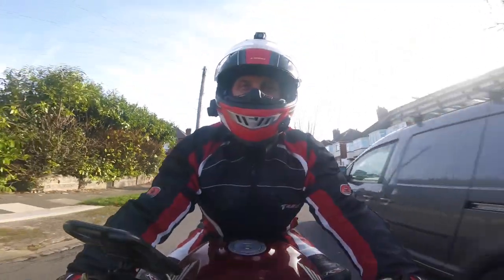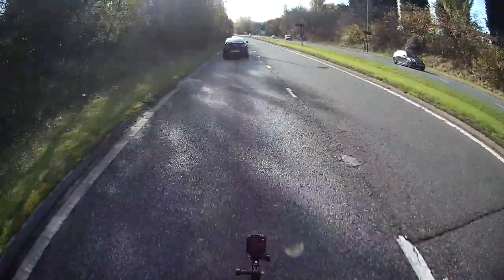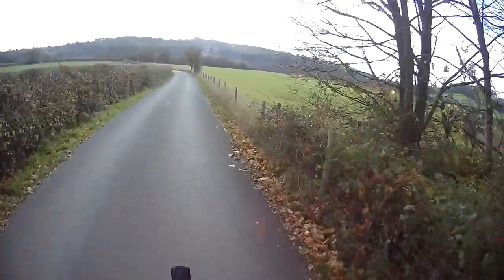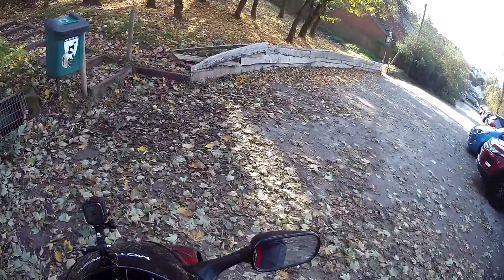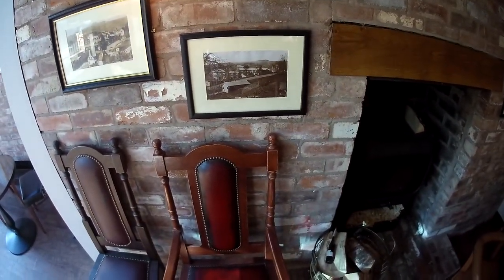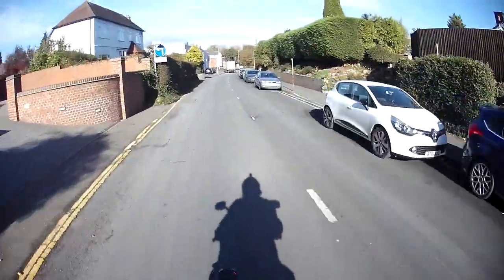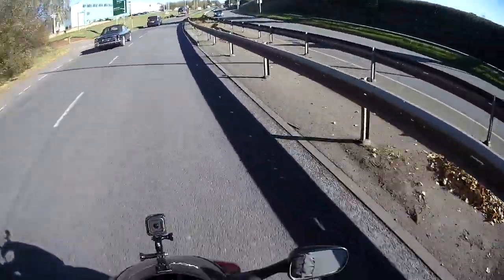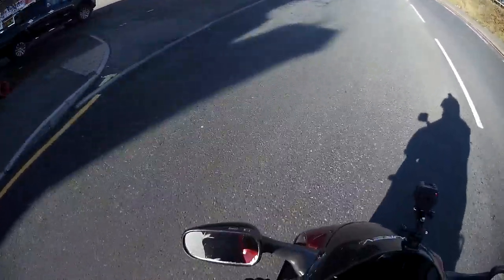Clent Hills | Motorcycle Motovlog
Motorcycle Motovlog Halloween! October 31st 2018 and Craig sets out on a solo ride as Rich, Matt and Steve are away on holidays. In his home town of Birmingham Craig rides a few miles out to ride around Clent Hills to take in the scenery and take a few pics.